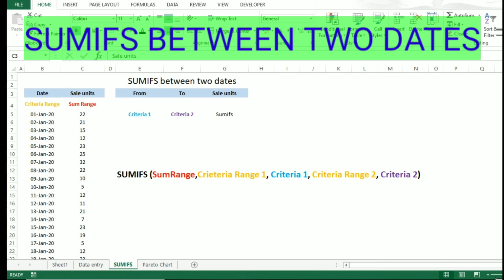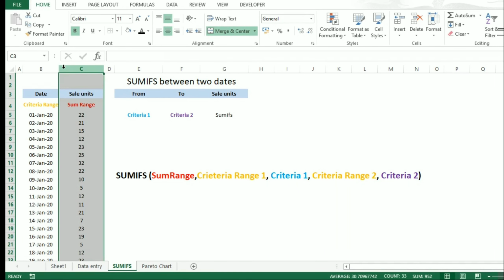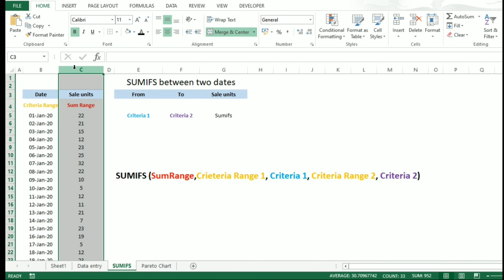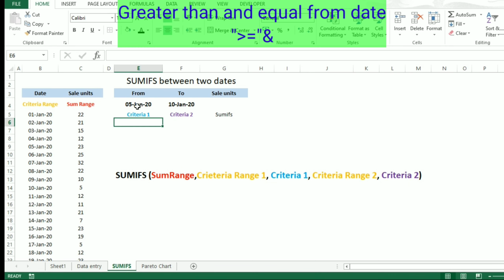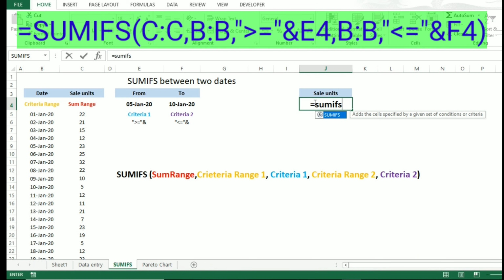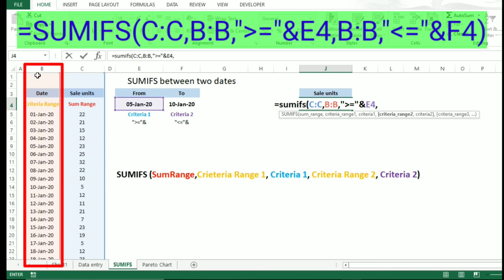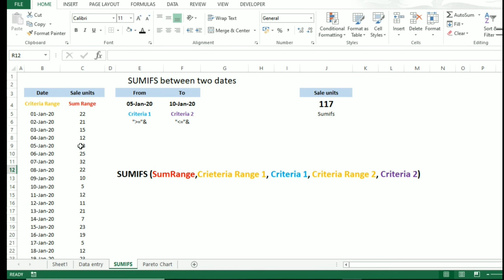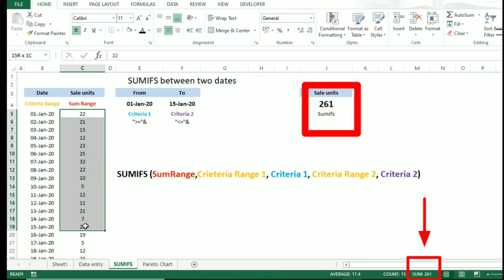SUMIFS between two dates | Formula | Function | Syntax | Condition | Date Range | Excel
This video is about how to use SUMIFS formula in excel between two dates.SUMIFS is a combined formula of SUM and IF with multiple criterias.

SUMIFSSyntax : SUMIFS(Sum range, Criteria range 1, Criteria 1, Criteria range 2, Criteria 2)
Upto 127 criterias can be used in a single SUMIFS formula.

SumRange : Range of cells contains only numbers
CriteriaRange : Range of criteria can be either number or text
Criteria : Condition meets to Criteria range

SUMIFS function can be used in multiple sheets to sum cell values based on numbers,dates and text that match certain criteria. SUMIFS is one of the best formula in excel to limit work sheets. We can use SUMIFS function in Cost calculation,Sales, Production,Day wise defect monitoring and budget etc.

Try SUMIFS formula and share your feedback.